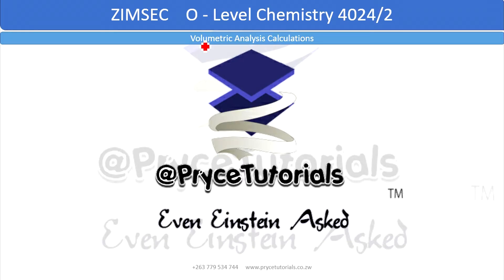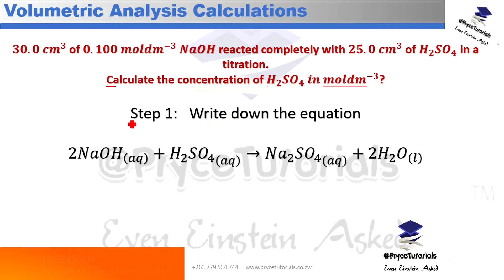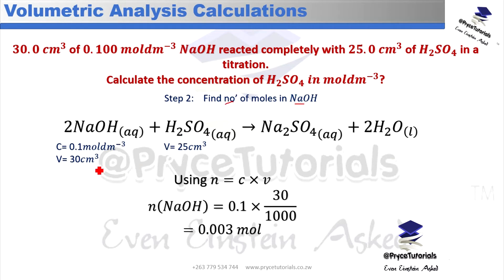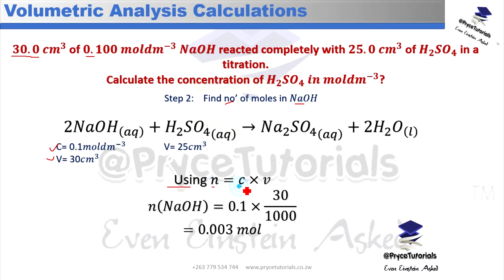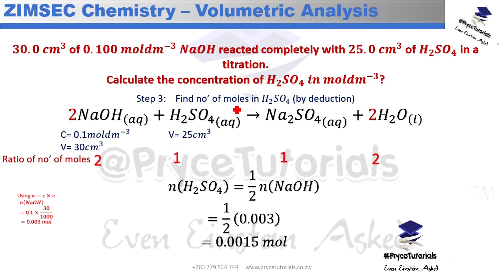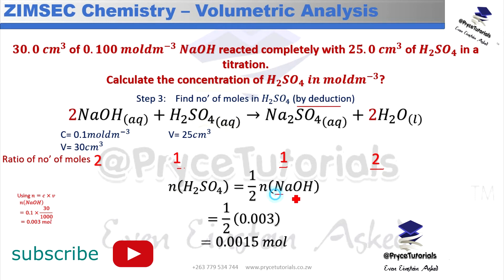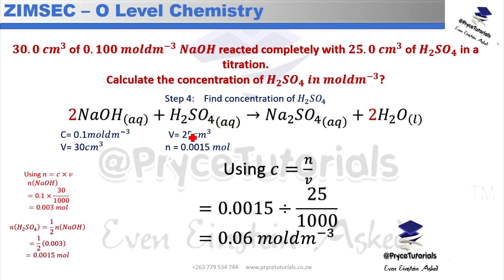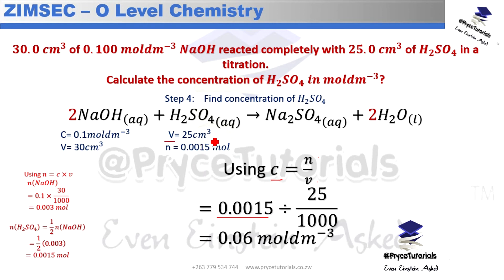ZIMSEC O Level Chemistry Paper 2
In this ZIMSEC O Level Chemistry lesson we take a look at a volumetric analysis calculation.

The reaction is an Acid + Base reaction which gives a Salt and Water.

We take a look at how to calculate the concentration of H2SO4 that reacted with NaOH during a titration.